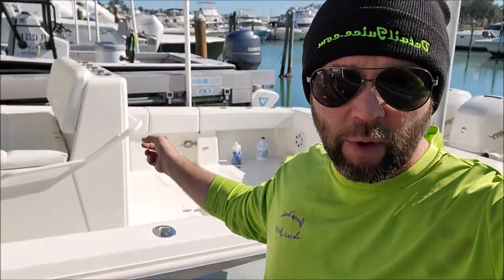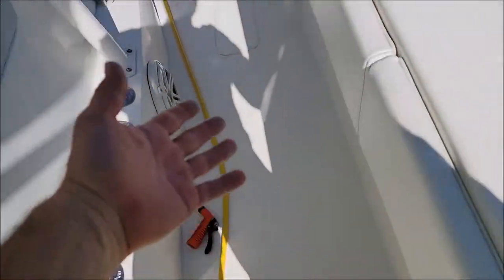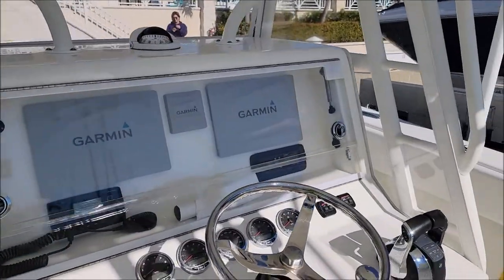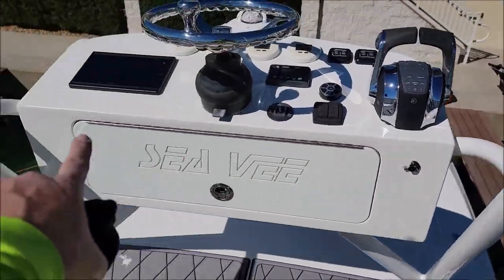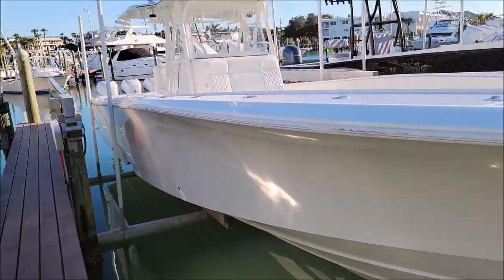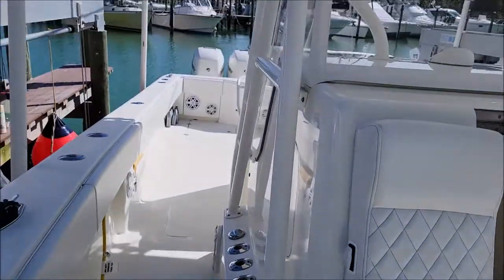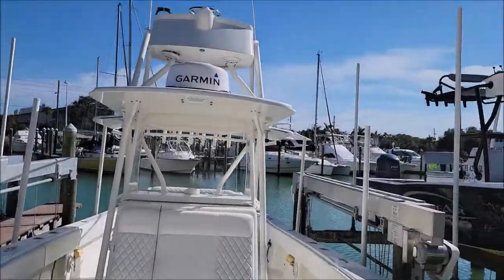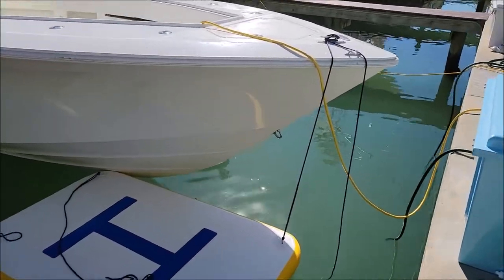2016 SEA VEE Z 39FT BOAT DETAIL FROM THE MTV SHOW SIESTA KEY